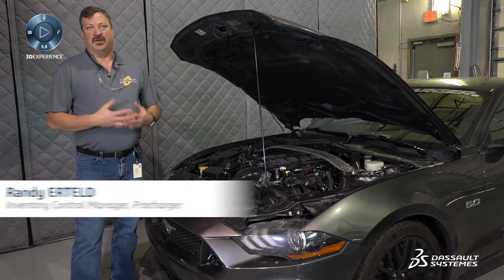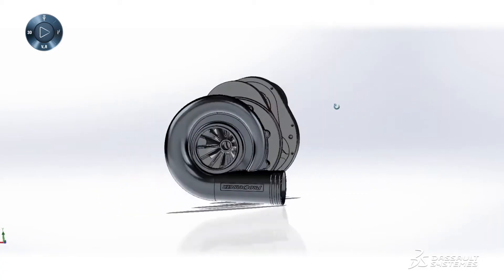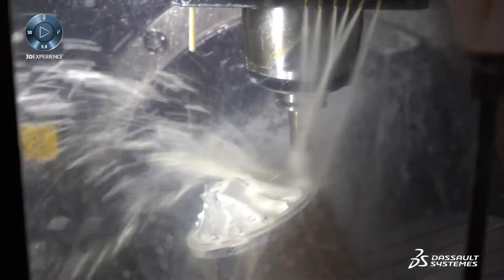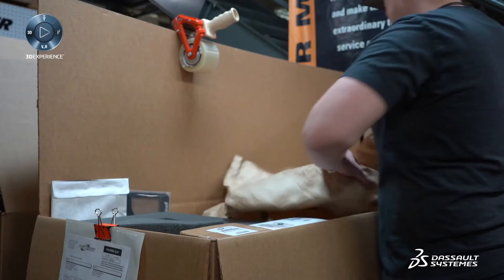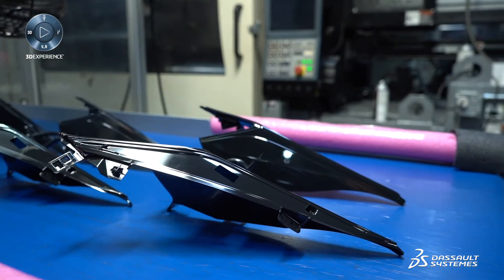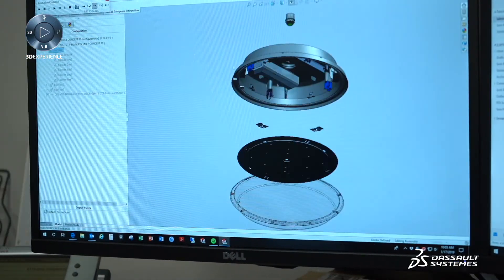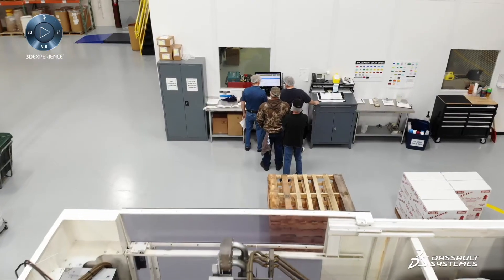3 Manufacturers Integrate the Design to Manufacturing Process with IQMS ERP & SOLIDWORKS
SMC Metal, Accessible Technologies (Procharger) and Koller Enterprises utilize tools present in 3DEXPERIENCE Works to streamline their manufacturing operations and support growth.